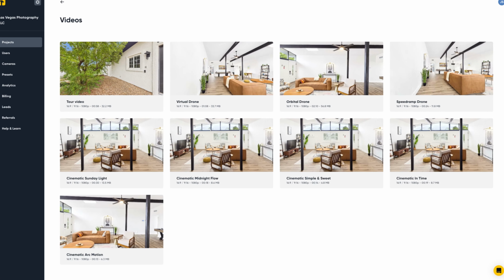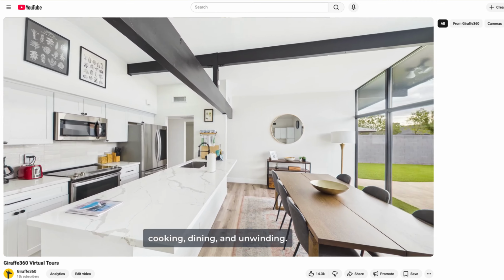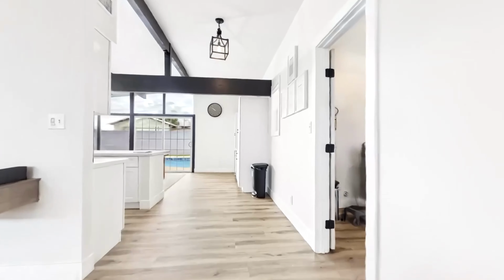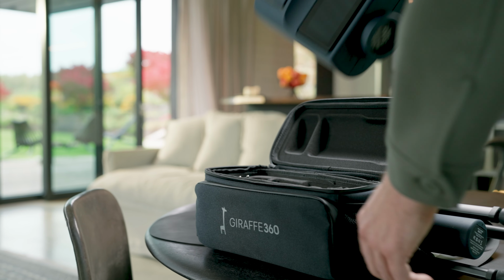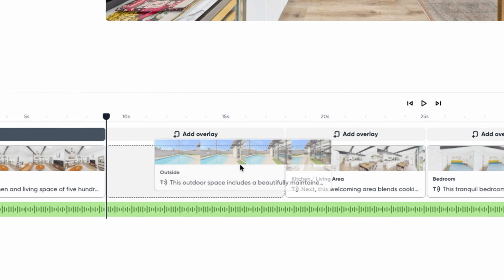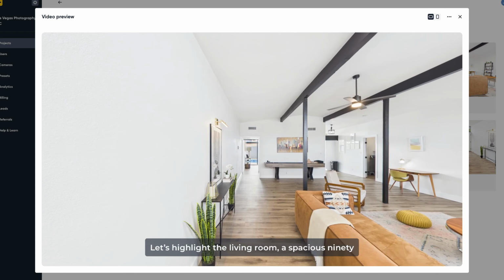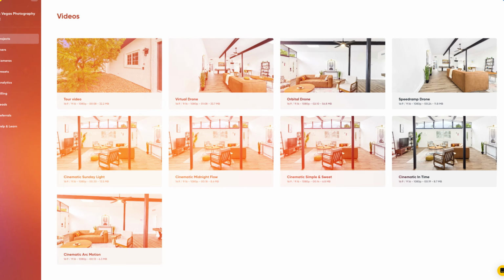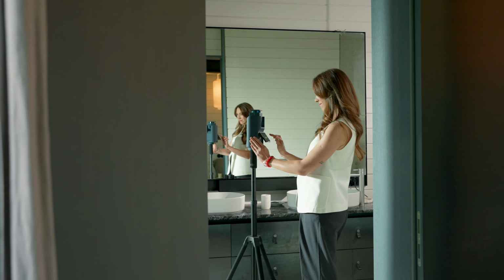Real Estate Videos From one Capture (virtual 'drone', orbital, cinematic, tour) | Giraffe360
Video isn’t just “nice to have” anymore – it’s where listings win attention.

While property portals are still adapting to buyers’ habits, social media is already there. And that’s where strong video makes a measurable difference:
🏡 33% less time on market
📈 42% higher conversion than photo-only ads
👀 40% more clicks
💬 118% better engagement
💰 85% lower cost per lead

But here’s the key: on social networks, performance depends on more than just visuals. A realtor’s personal brand and smart algorithm optimization play a huge role.

The Giraffe PRO Camera generates multiple high-impact video formats from a single capture – built for off-portal marketing that actually performs.